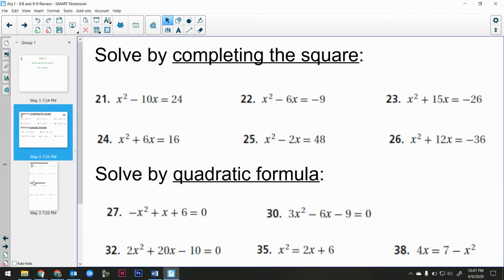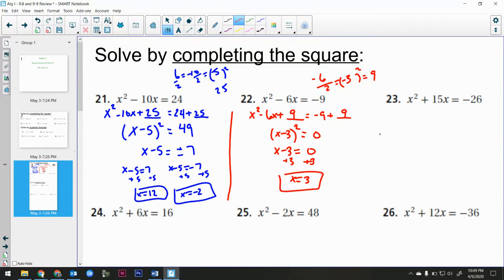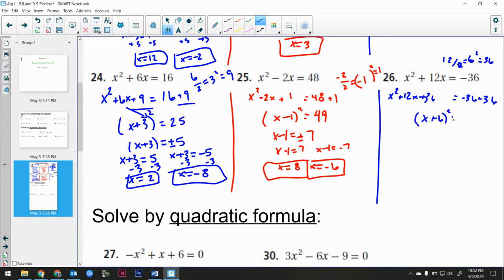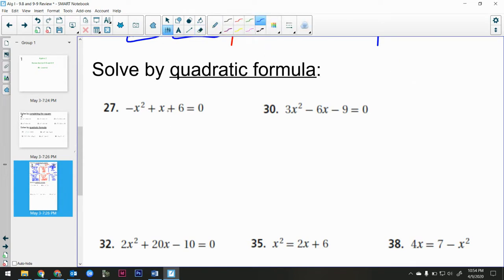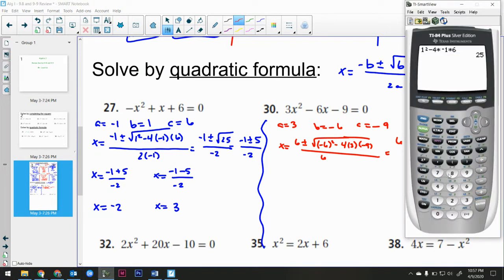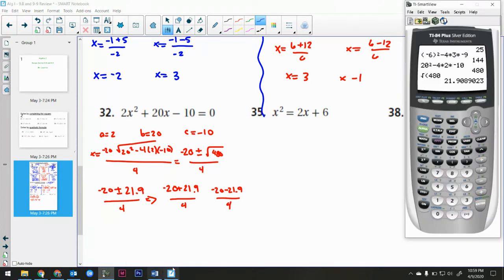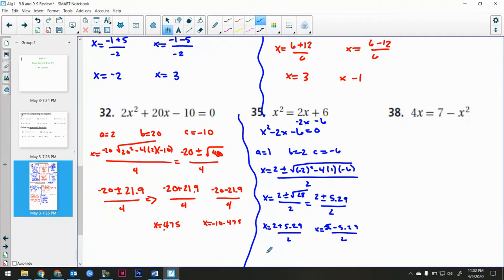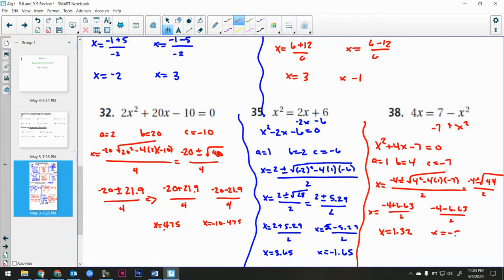Review Sections 9-8 and 9-9